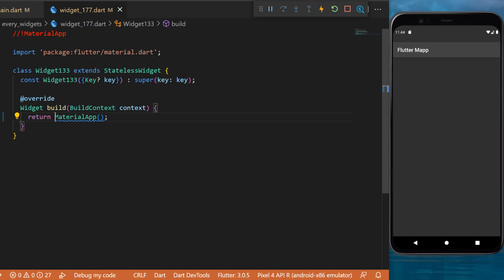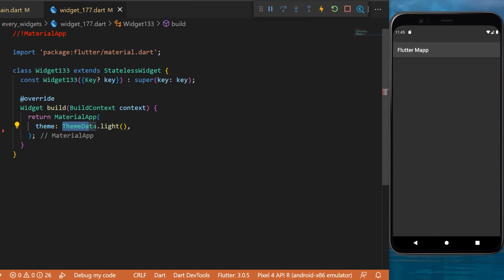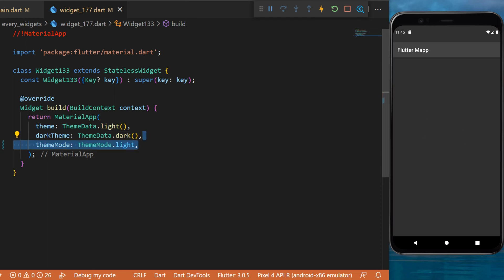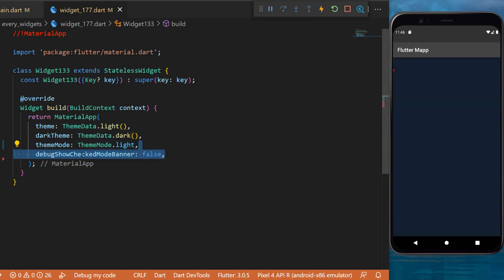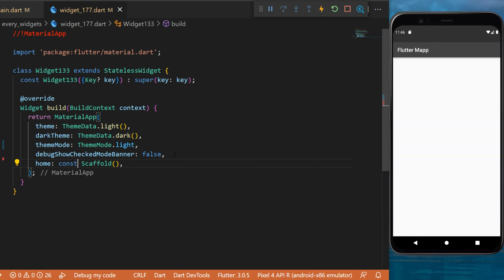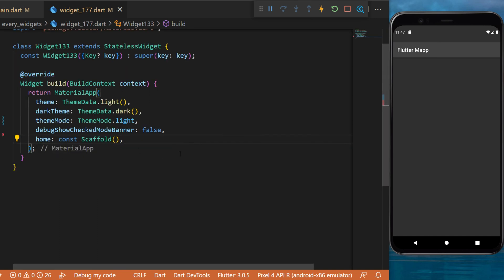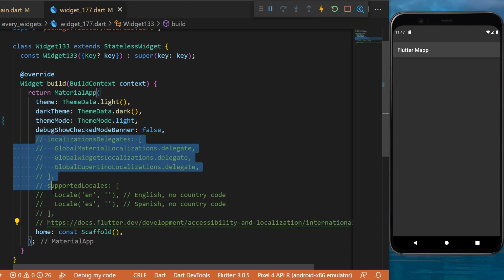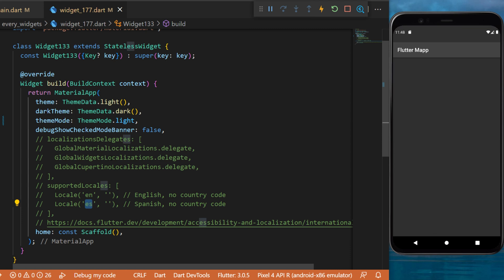Flutter MaterialApp Widget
This Tutorial will show you how to use the MaterialApp with flutter. To learn more about every flutter widgets, you can check our flutter playlist about all flutter widgets
This was how to make and use the MaterialApp widget within your Flutter app

OVERVIEW
0:00​ MaterialApp Flutter